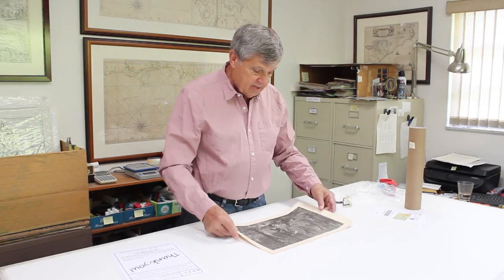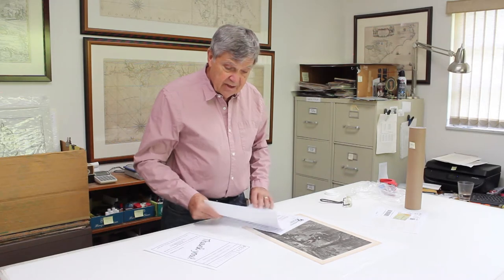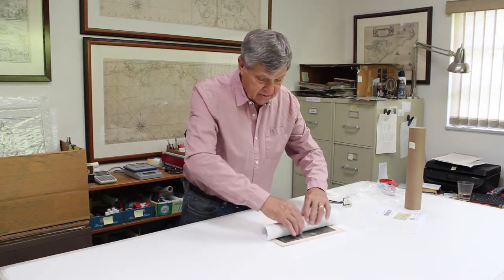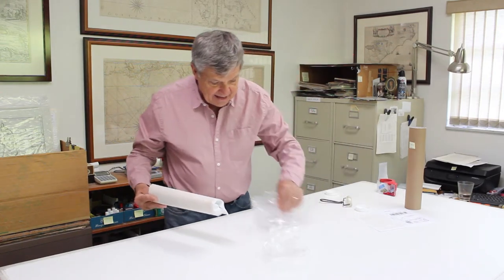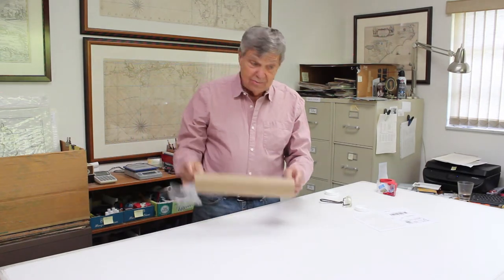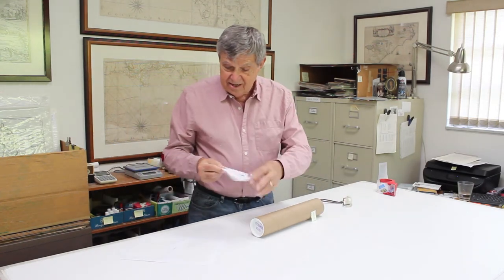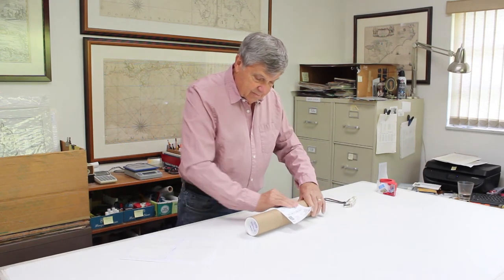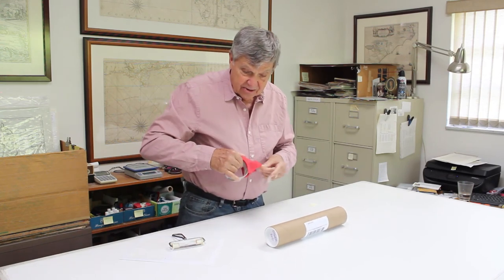How to Safely Pack Antique Maps for Shipping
Follow along with Charlie as he demonstrates how we use tubes for shipping antique maps and other paper items without folding or bending.

First lay down a clean piece of tissue paper.  Then the engraving, thank you note, identification sheet, helpful framing tips, and (in this case) a photocopy of the title page from the book in which this was published.

Once stacked, they get gently rolled.  Fold the ends of the tissue paper over to help protect the edges.  We place a business card in the center of the rolled items.  Then the whole group goes in a plastic bag to keep everything safe and dry on its journey to you.

Then into a sturdy Yazoo Tube (link below).  The end caps go on.  Notice that one of them is labeled, "Open Other End."  Once that's in place, we use a sticky label complete with tracking, postage and address.  After lining the label up nicely, we use a roller for extra measure.

Finally we tape the end caps in place and off to the post office we go!

Here is the link to the tube we use and mention in the video:

If you enjoyed this video, don't forget to hit that "like" button and a to be notified as soon as our videos come out, go ahead and subscribe and click the little bell.

As always, you can shop from thousands of original, antique, and authentic maps and ephemera at our top-rated eBay store:

Don't forget to sign up for our newsletter to receive notifications about our sales, videos, blog posts, new listings and more!

Happy mapping!